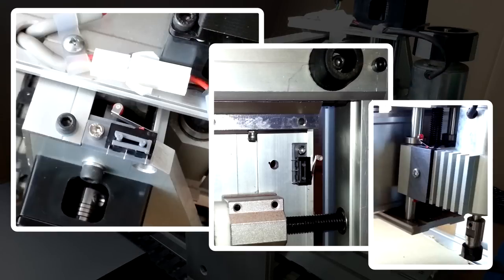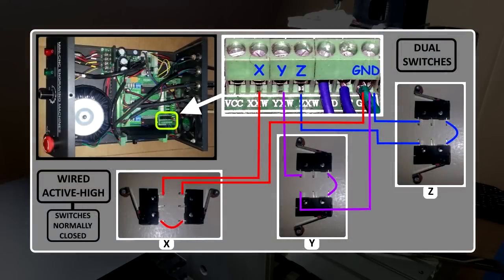CNC Mach3 | Homing and Limits Part1 | Wiring It Up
Part 1 of wiring for the home switches. More designing and 3D printing of parts for the project.

Roller Lever Micro Switches 3 Pins 10 Pcs: